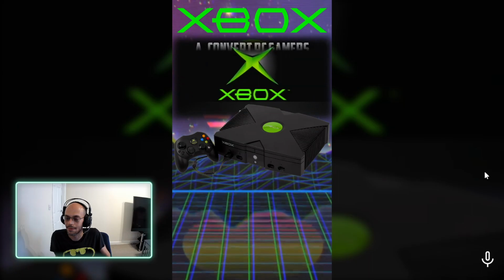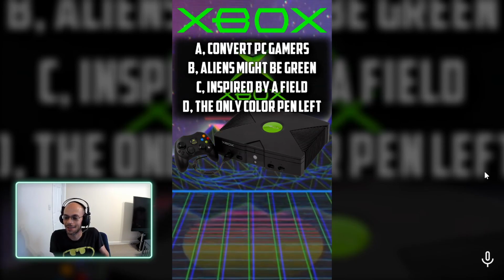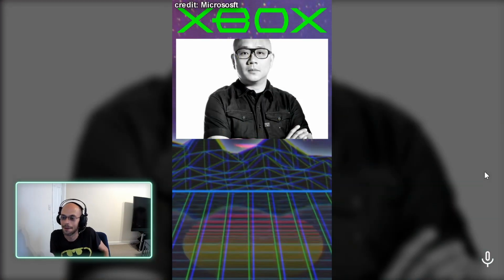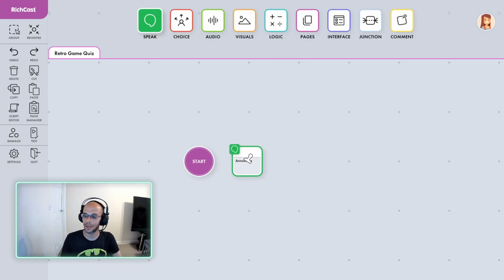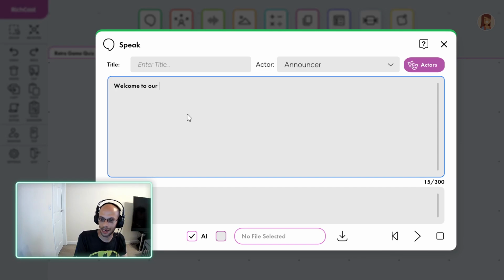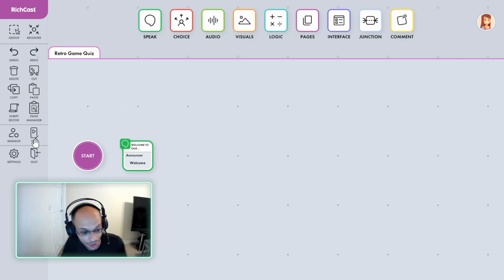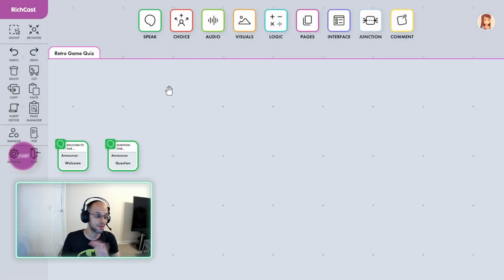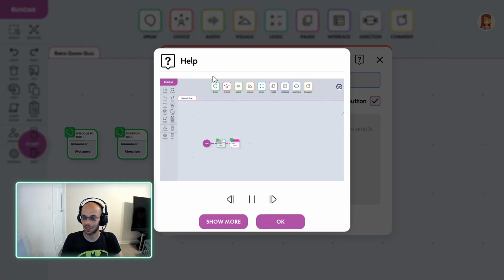RichCast - Episode 1 - Slopes Game Show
Playing RichCast via Livestream
Episode 1 - Slopes Game Show
with Example Quiz at the end!